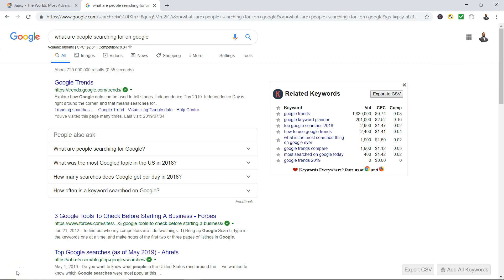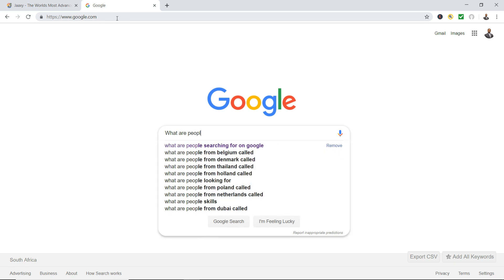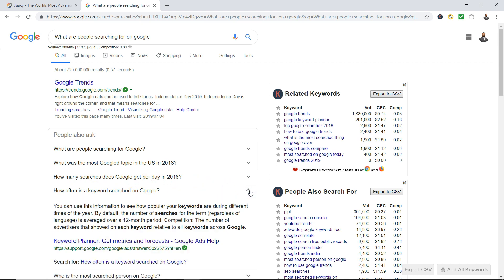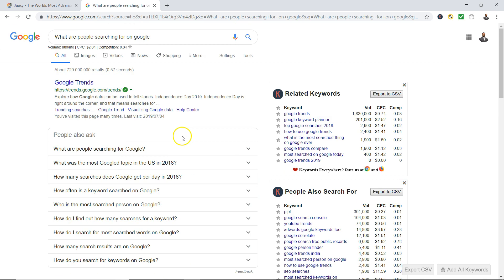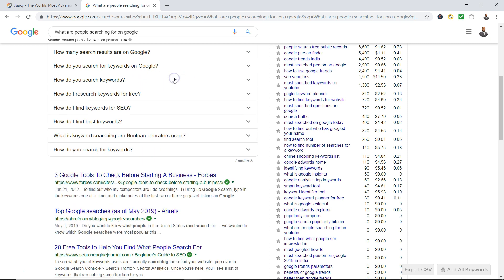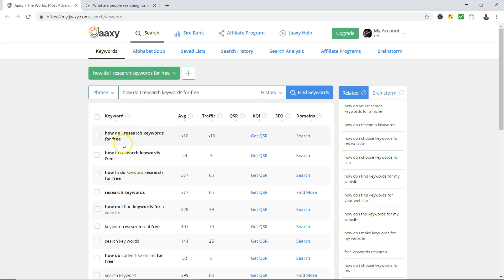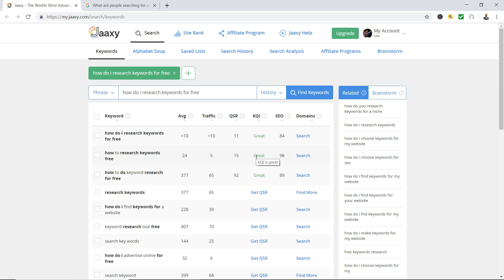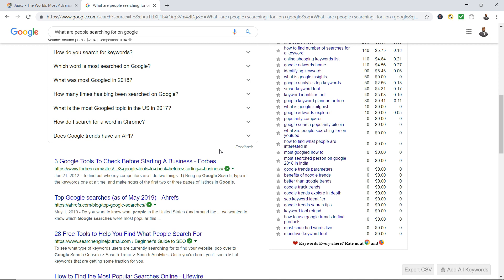What Are People Searching For On Google - [ Top SEO Secret ]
In this video I will show you how to find out What People Are Searching For On Google.
You can use this  SEO technique to take your Search Engine Optimization to another level.

Here are some results of our search:

What are people searching for Google?

What was the most Googled topic in the US in 2018?

How many searches does Google get per day in 2018?

How often is a keyword searched on Google?

Who is the most searched person on Google?

How do I find out how many searches for a keyword?

How do I search for most searched words on Google?

How many search results are on Google?

How do you search for keywords on Google?

How do you search keywords?

How do I research keywords for free?

How do I find keywords for SEO?

How do I find best keywords?

How do you search for keywords?